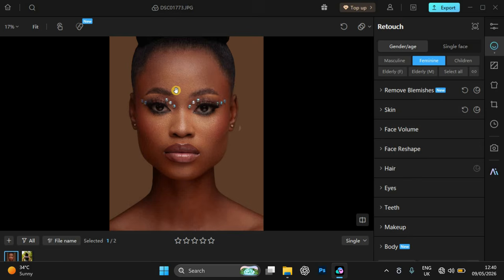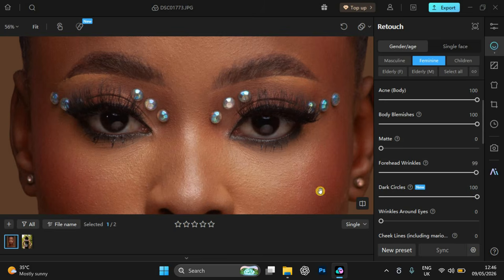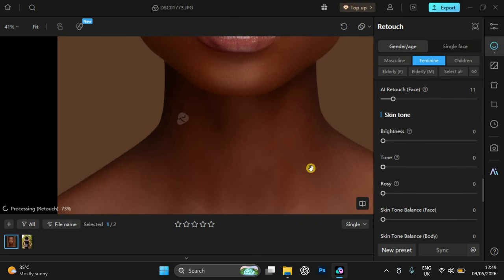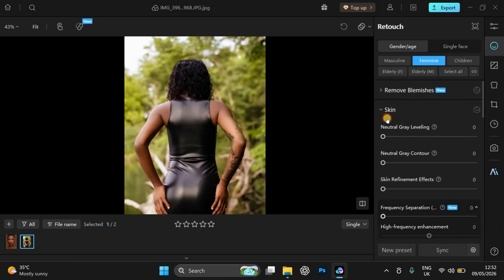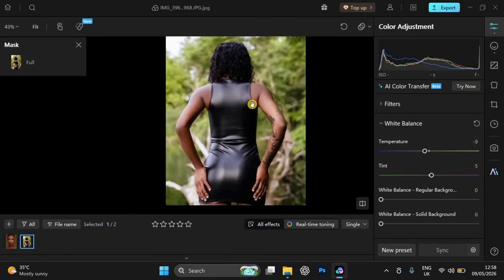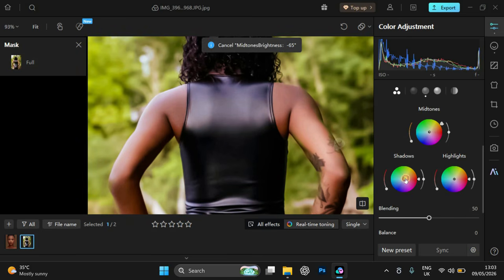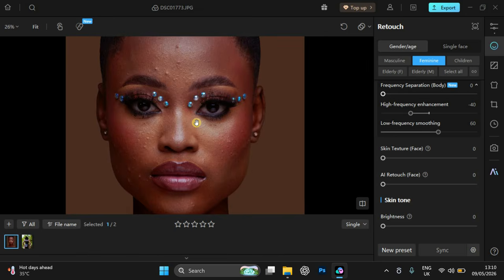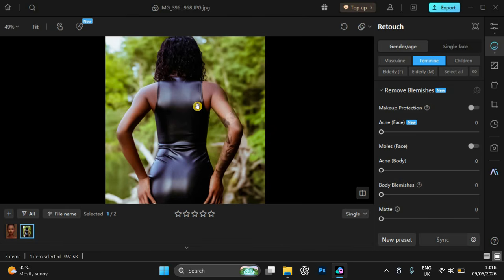How to Retouch Photos in 1 Second using Ai | Kumoo Ai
In this video, I’ll show you how to retouch photos in just 1 second using Kumoo Ai. This AI powered photo editing app can automatically enhance skin, improve colors, apply professional color grading, save presets, and edit multiple photos at once to speed up your workflow.

Whether you’re a photographer, content creator, or social media editor, Kumoo Ai makes photo retouching faster and easier with powerful AI tools that help you create high quality edits in seconds.